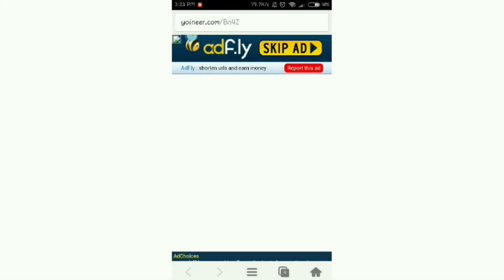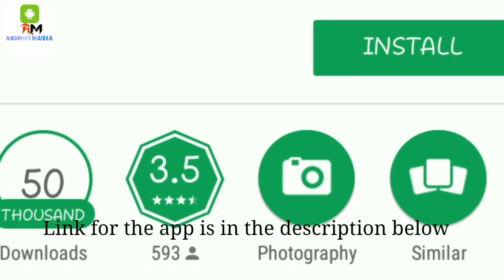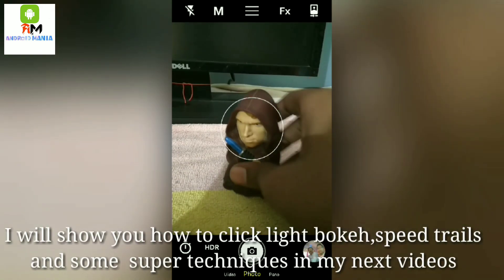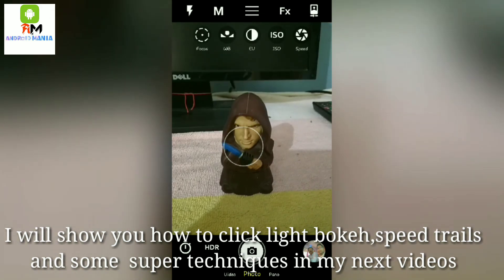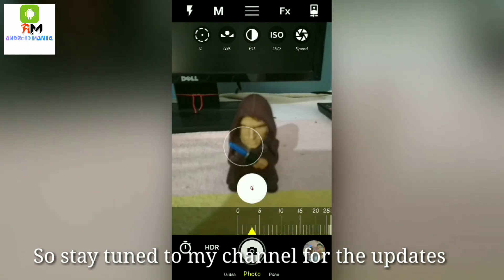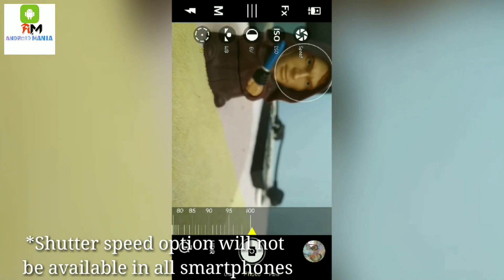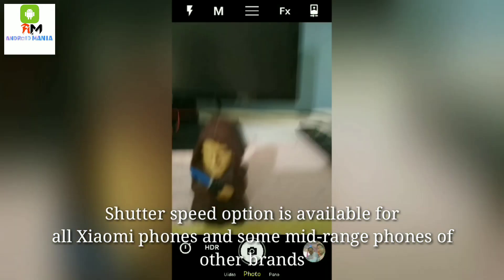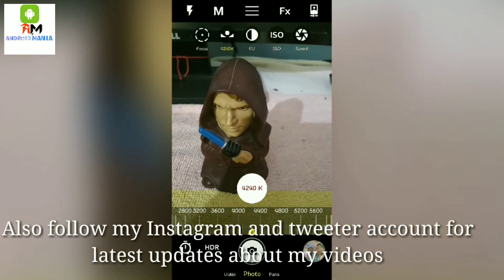How to enable camera 2 API on any smartphone for Full Manual Controls without Root Ft.Redmi 4,Lenovo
Hey guys,if you want to enable camera 2 API on any smartphone to get complete manual controls like Changing stutter speed,ISO sensitivity,exposure,manual focus and click some superb photos then you are in the right place.
In this video I will show you how to do it without Rooting your phone!!